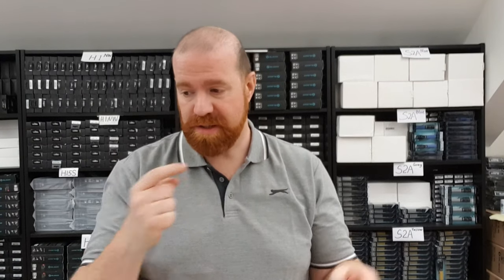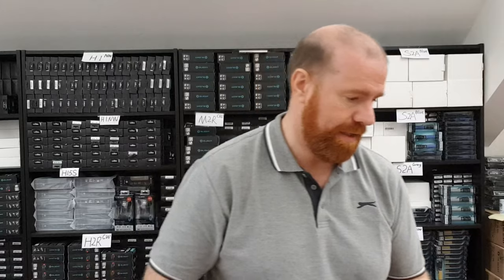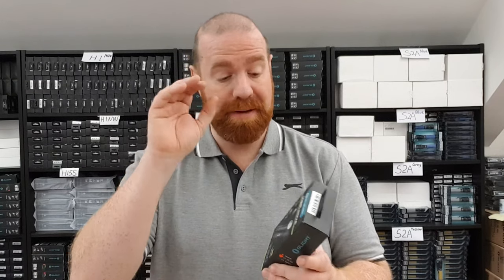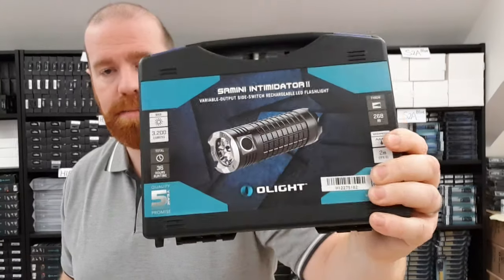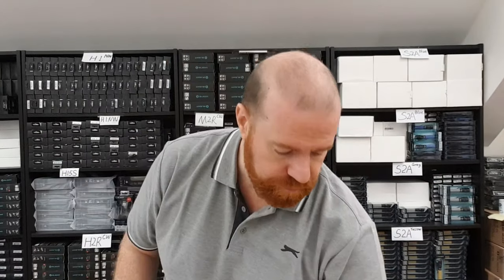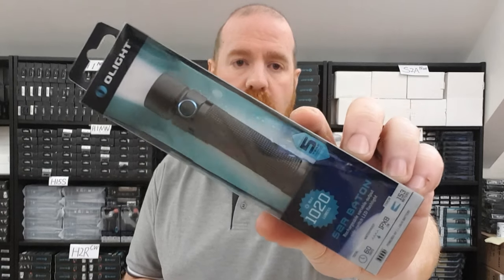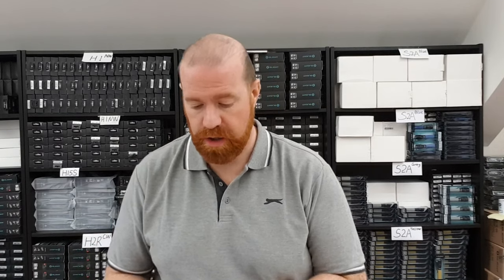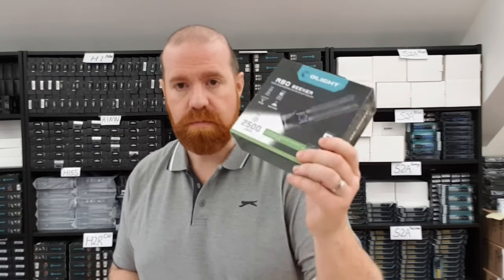Olight UK Black Friday Deals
Here is a full detailed video on all our black Friday offers.

Some items will be on full day offers the likes of the S1R Baton and the H2R Nova and others like the X7R will be on half day offers.

Whatever you are after we have an offer to suit you.

Prices for each offer below:

S1R Baton £49.95 45% £27.47

H2R Nova headlamp £69.95 40% £41.97

M2R Warrior £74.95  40% £44.97

X7R Marauder £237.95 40% £142.77

SR MINI II KIT £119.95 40% £71.97

S2R Baton £59.95 40% £35.97

R50 Seeker £75.95 40% £45.57

M1X £49.95 40% £29.97

S30R Baton III £67.95 40% £40.77

S1R II CU £60.99 25% £45.74

M1T Raider £39.99 40% £23.99

R50 Pro Seeker £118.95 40% £71.37

"R50 Pro Seeker LE " £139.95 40% £83.97